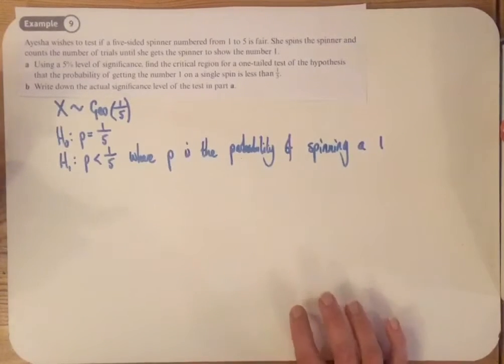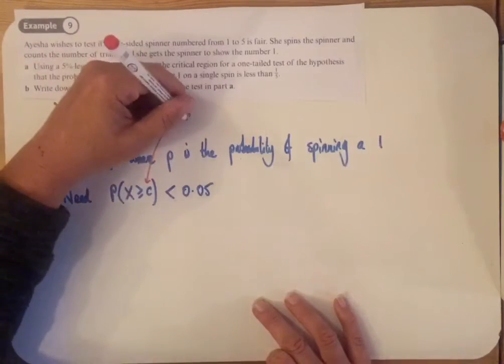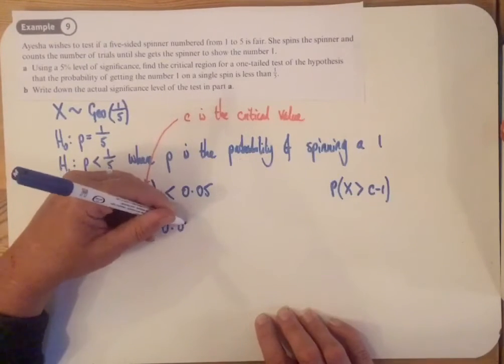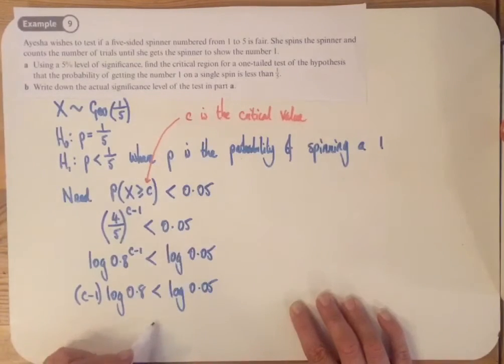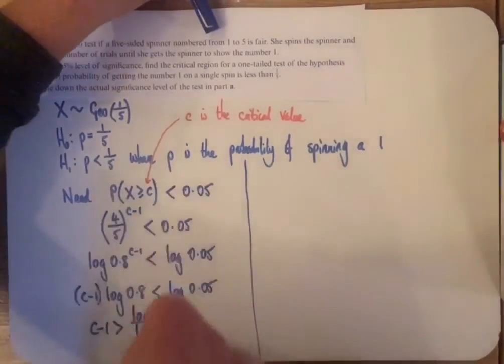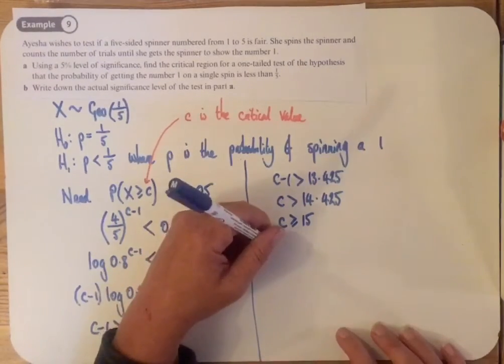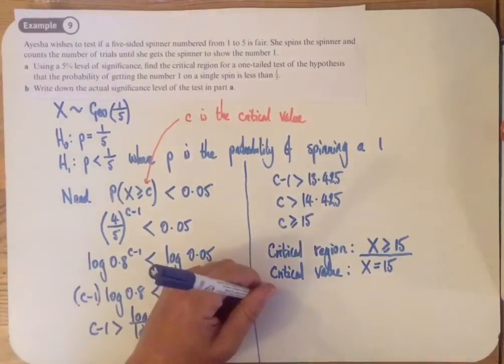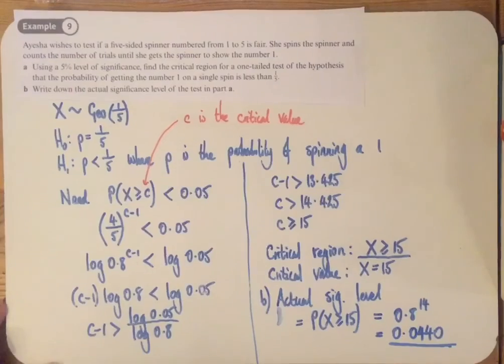6 Geometric Critical Regions 1